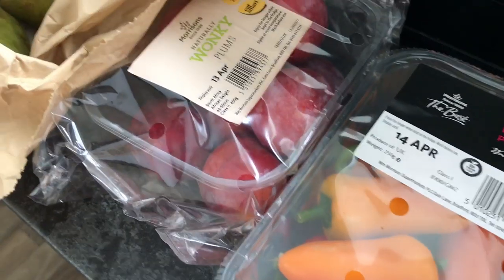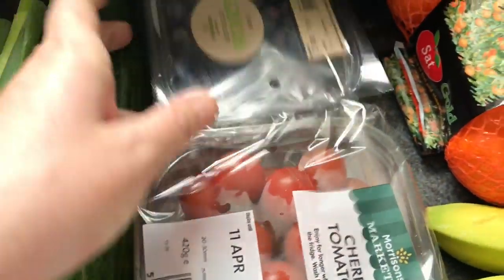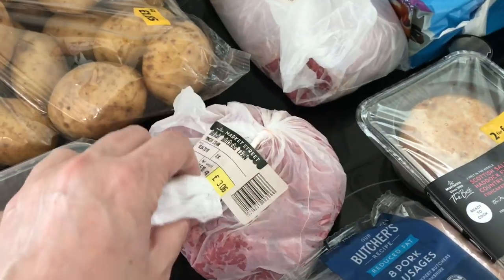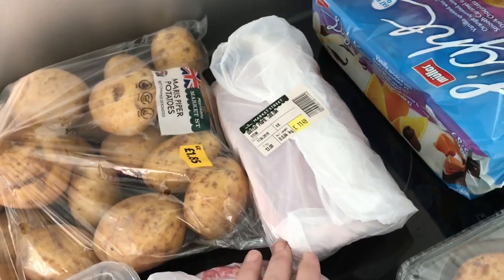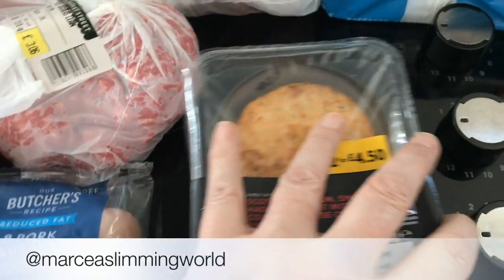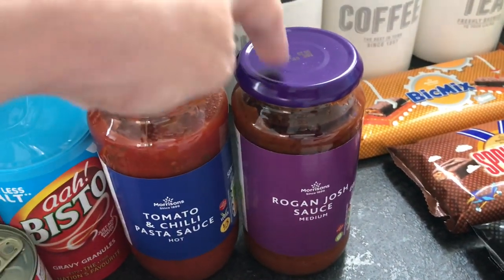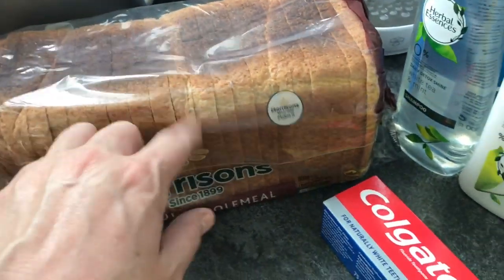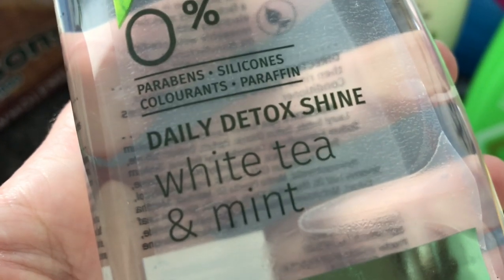SLIMMING WORLD MORRISONS FOOD SHOP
Slimming World friendly shop at Morrisons.

💋Birchbox ... to receive £5 off your first box